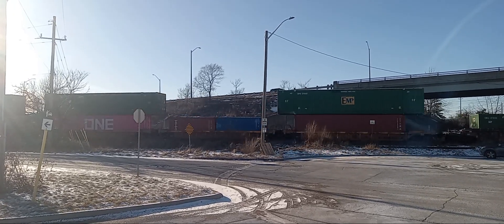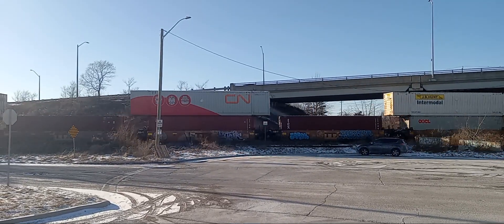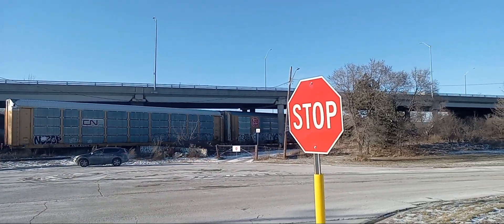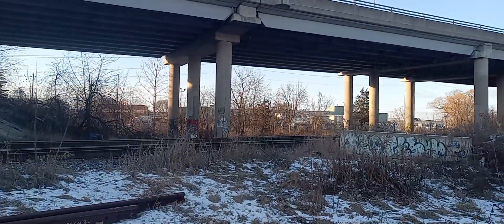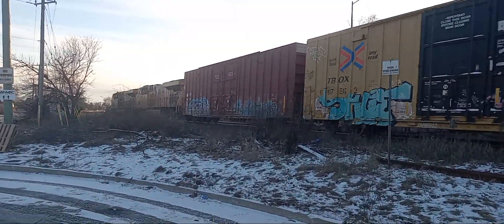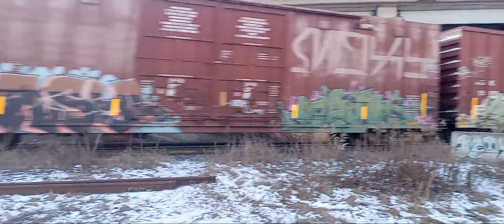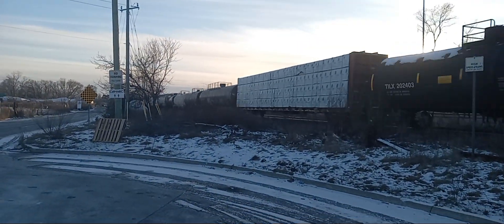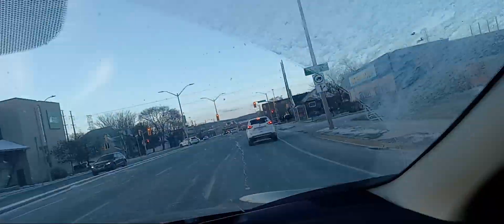(Frigid Wednesday Afternoon Grabs) [UP 7359!!] CN Z148 & CN M397 At Burlington West/MP 49 Halton Sub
This Video Was Recorded Between 3:06 PM To 4:22 PM On Wednesday January 17th 2024 At Burlington West/Milepost 49 On The Halton Subdivision In Burlington Ontario. Here Are The 2 CN Freight Trains I Caught In That Over 1 Hour Period All On This Frigid Wednesday Afternoon Railfan Video.

My First Catch I Caught Was CN Z148 With CN 8920 Leading And CN 5666 Trailing Second. I Caught This One Around 3:19 PM.

My Last Catch I Caught Was CN M397 With CN 2970 Leading And UP 7359 Trailing Second. I Caught This One Around 4:11 PM.